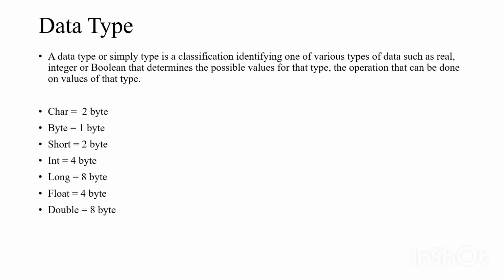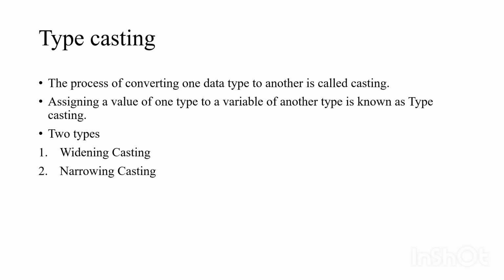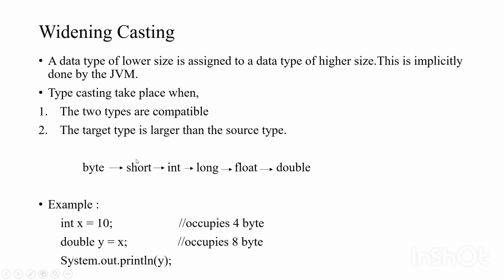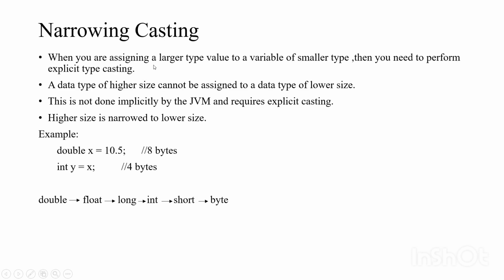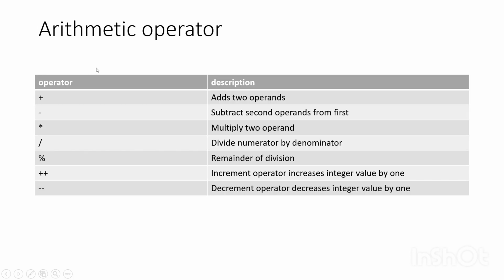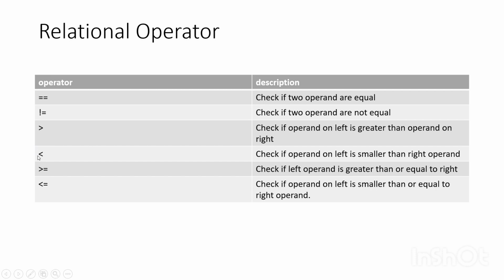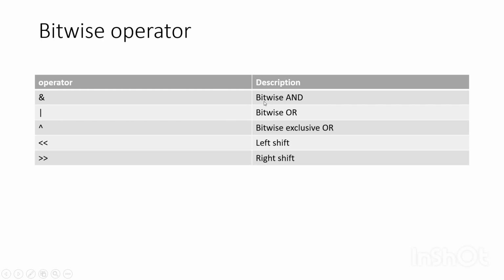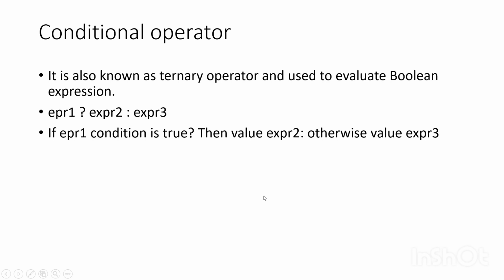#9. Data Types | Type Casting | Operators in JAVA